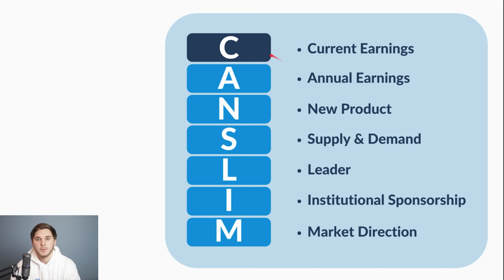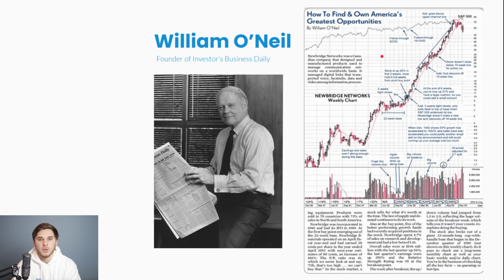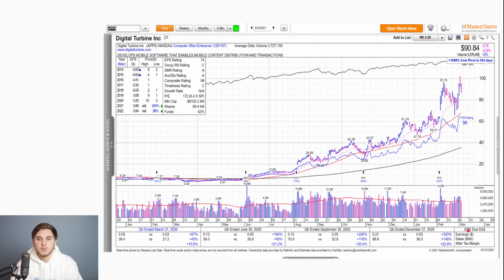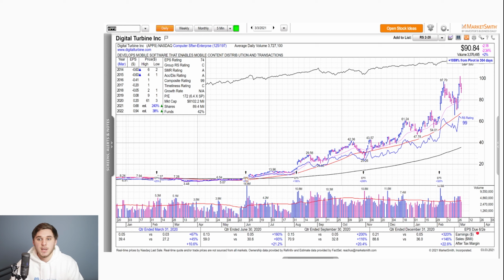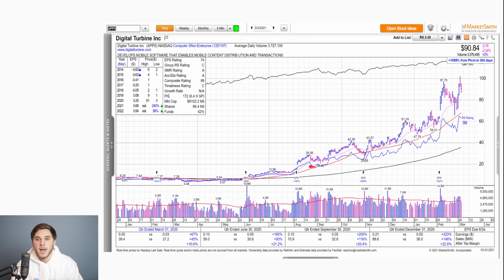CANSLIM Investing Strategy: This Earnings Secret Makes Stocks EXPLODE (C in CANSLIM)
Do you want to find the next big growth stock? We are starting a series on the CANSLIM investing strategy, a proven method developed by William O'Neil. This first video will dive into the "C" in CANSLIM - Current Quarterly Earnings. Learn how analyzing a company's earnings reports can reveal explosive stock potential and help you uncover hidden gems.

We'll look at real-world examples of CANSLIM growth stocks and discuss how to identify strong earnings surprises that can drive huge stock price gains. If you're serious about finding explosive growth stocks, this is a must-watch for anyone interested in the CANSLIM investment strategy.